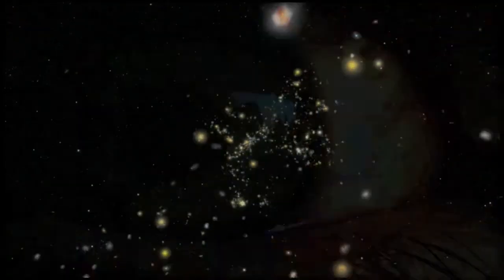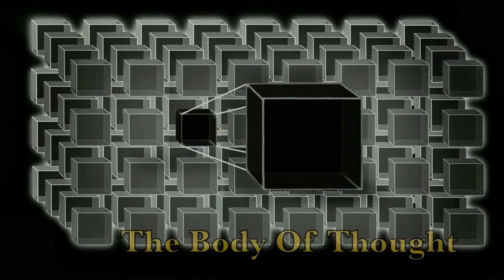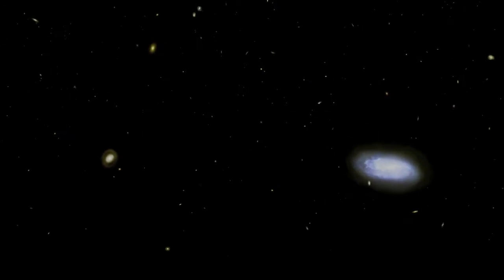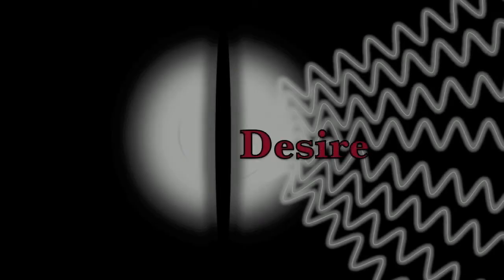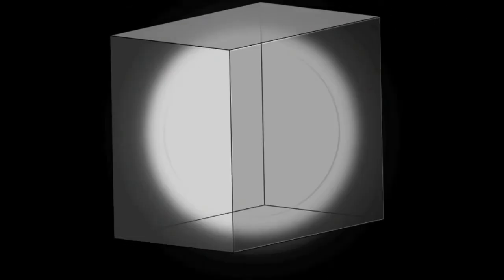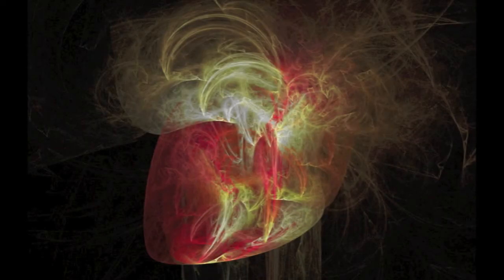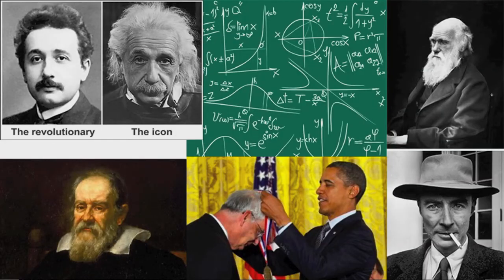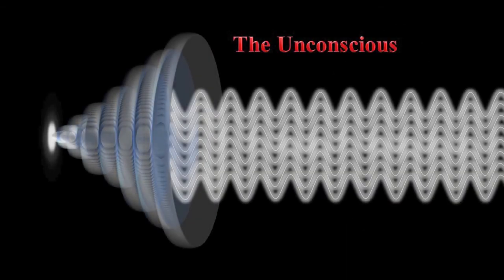The Origins of Consciousness Part 3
Still an exciting new introduction to the shapes and origins of consciousness yet, with J. M. Harrell giving a deeper understanding. Again, this is not light weight easy listening. The simplest revelations have the most profound implications and the farthest reach into our reality. If you fallow the time line of current Big Bang Theory, this video overlays the same time line. Many things happen in an instantaneous series of events. The split of unity consciousness into the three elements of Desire, Unconditional Love and The Antithetical Force. The creation of the dimensions, the creation of gravity, the creation of dark energy and on to the creation of personality and ego.

Add to a play list or down load and repost.

J. M. Harrell provided most of the graphics used for the stop animations.
We also used a fair number of photos from ( Google images ) and ( deviant Art )
We reused some of the same clips from TOOC part 1 ( see the credits )
This video is for entertainment and education only.